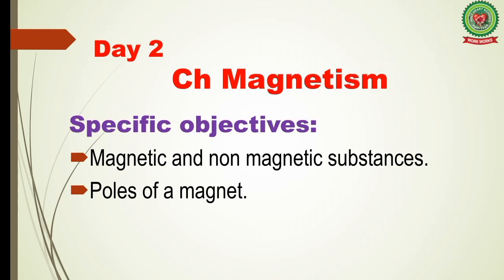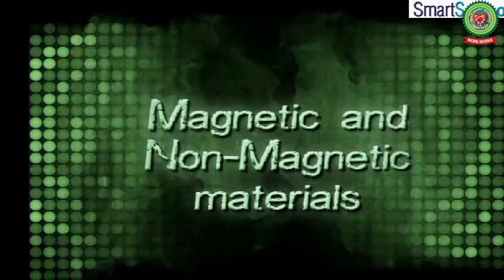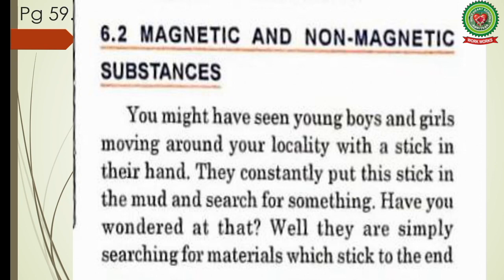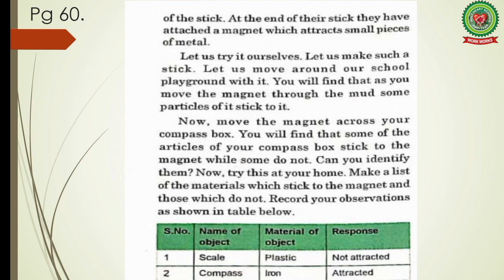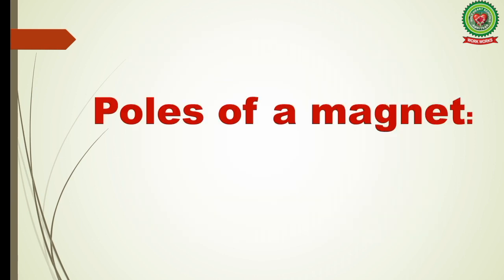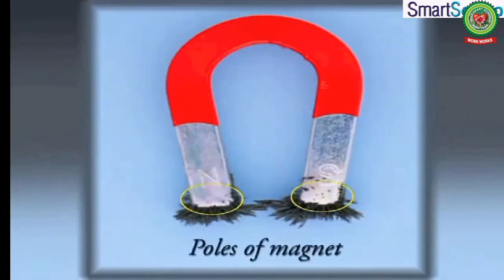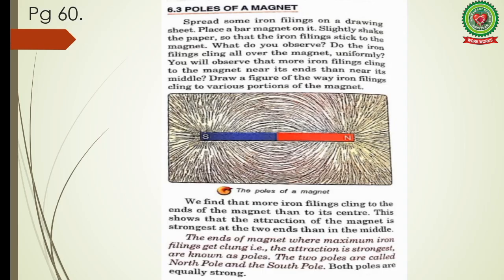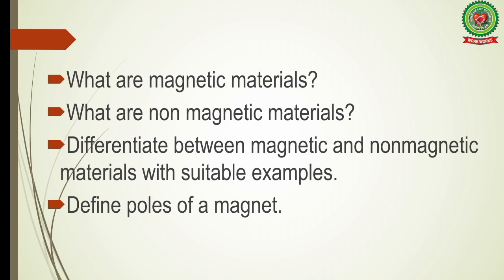Magnetic nonmagnetic substances|Class 6|Science|Holy Heart Schools|May 29 2020